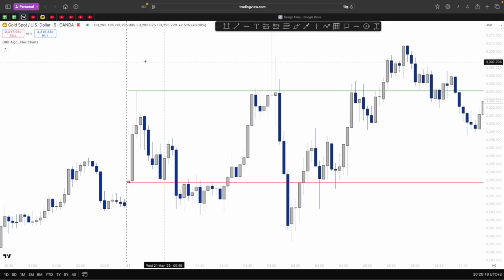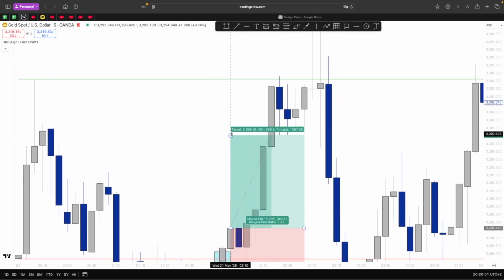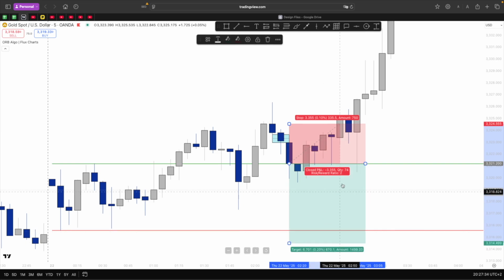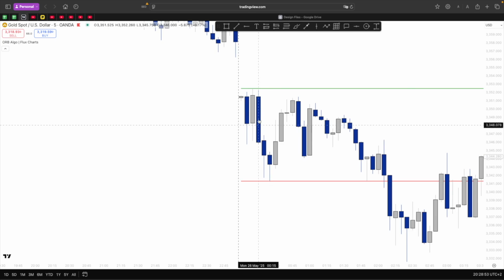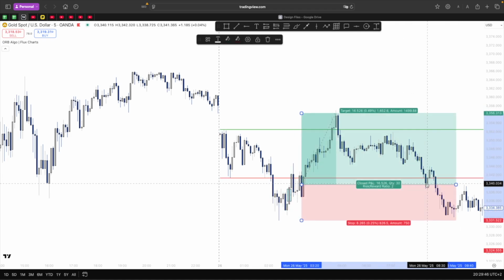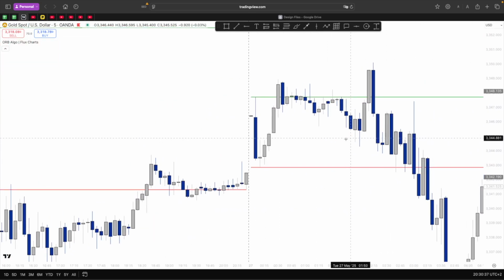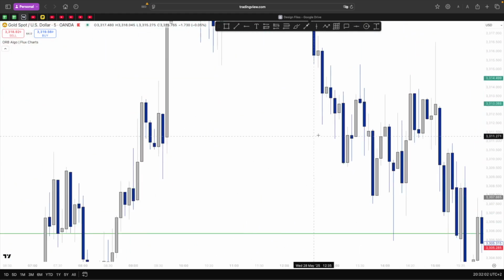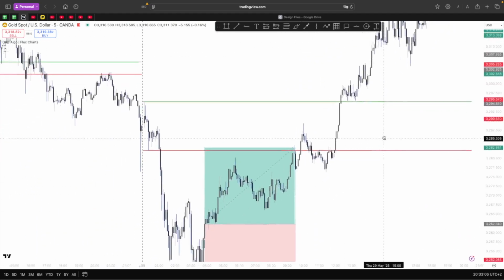The ONLY Candle Pattern You Need to Be Profitable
In this video I will show you one winning candle pattern you can use on a daily basis. This includes the opening range breakout "ORB" and a fair value gap "FVG" Using a simple indicator showing you exactly when to take your trade.

Check out Flux Charts. Tools that can make your trading easier and more efficient.